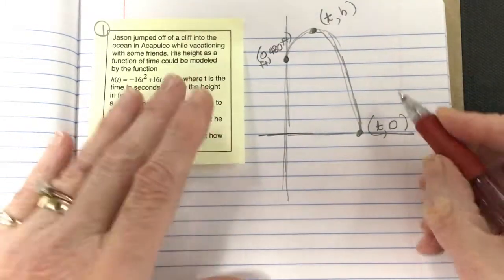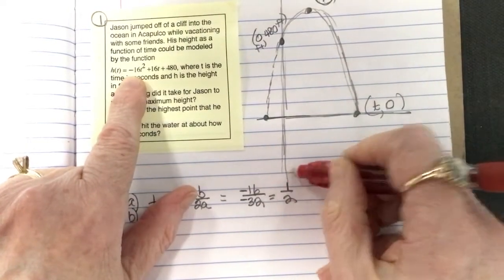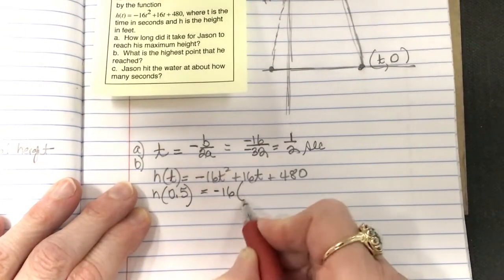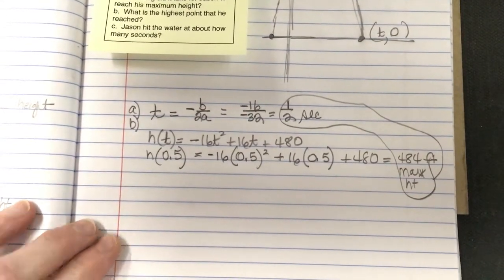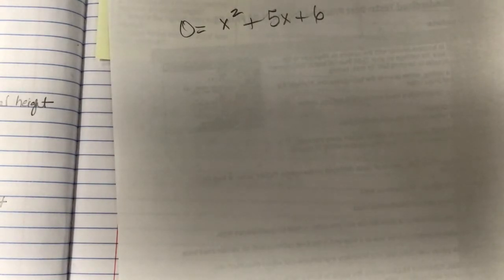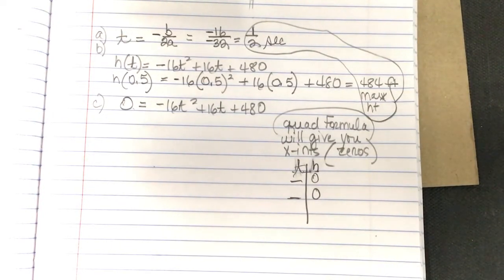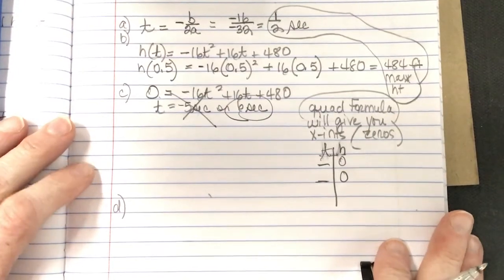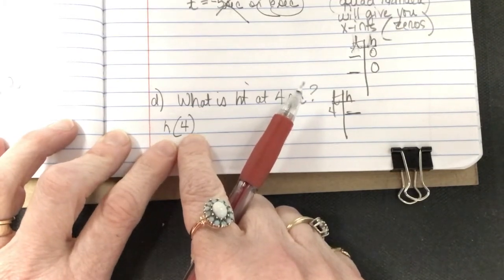L35 alg 2 H part 2